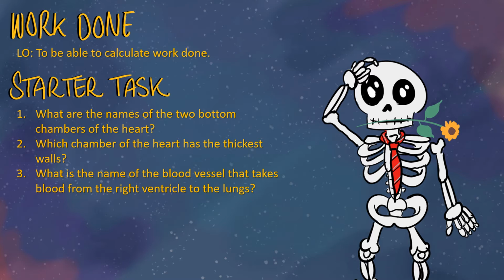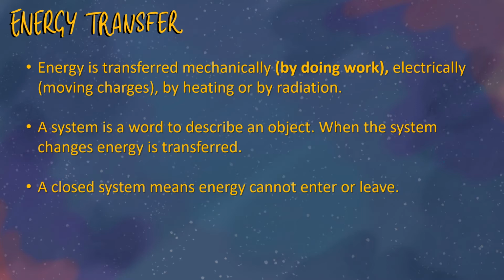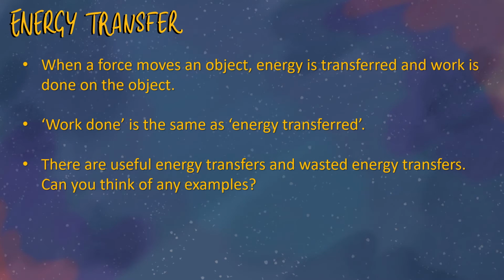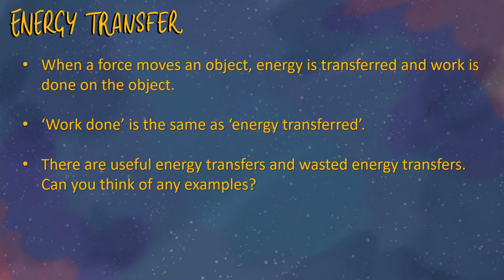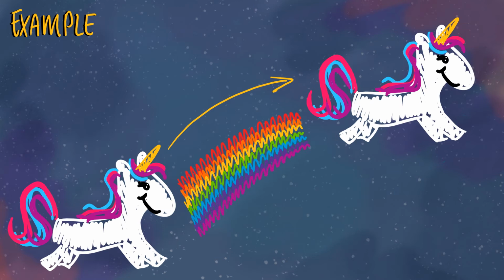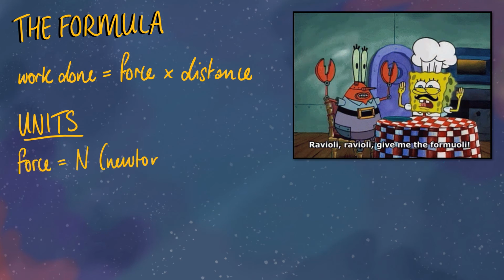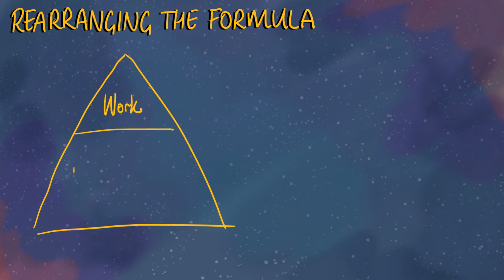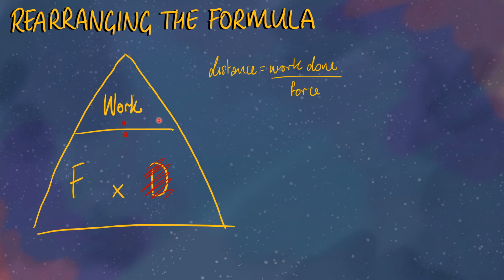Work Done (KS3 Science)